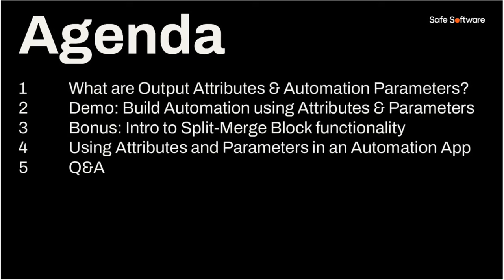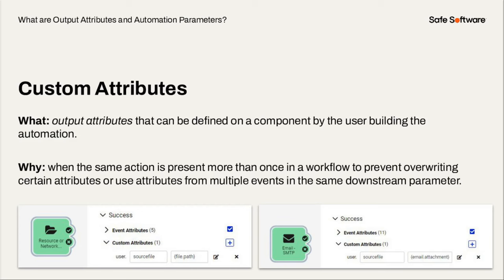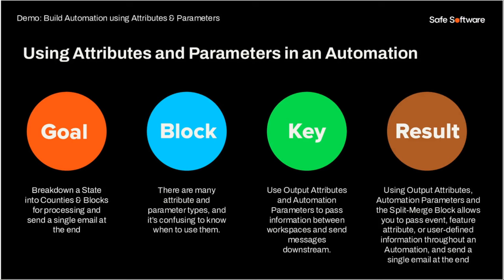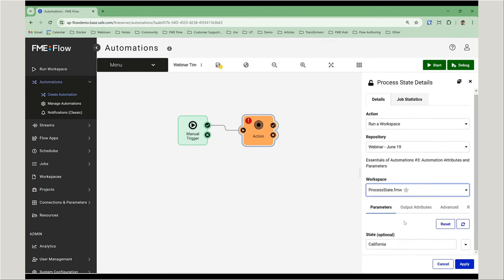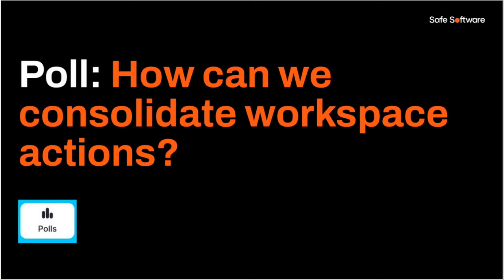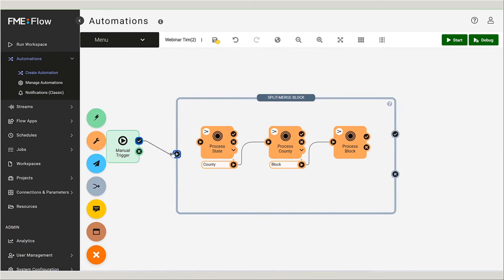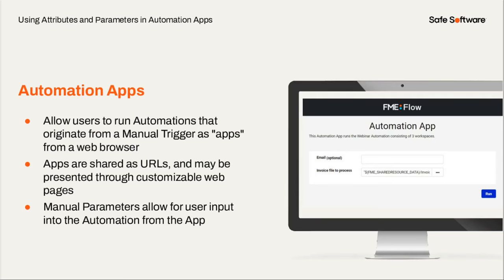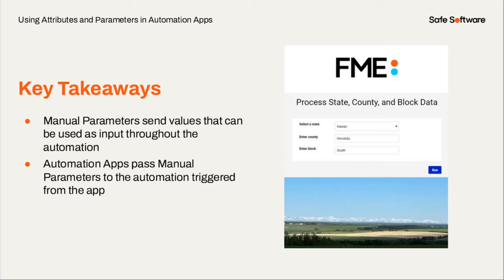Essentials of Automations: Exploring Attributes & Automation Parameters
Building automations in FME Flow can save time, money, and help businesses scale by eliminating data silos and providing data to stakeholders in real-time. One essential component to orchestrating complex automations is the use of attributes & automation parameters (both formerly known as “keys”). In fact, it’s unlikely you’ll ever build an Automation without using these components, but what exactly are they?

Attributes & automation parameters enable the automation author to pass data values from one automation component to the next. During this webinar, our FME Flow Specialists will cover leveraging the three types of these output attributes & parameters in FME Flow: Event, Custom, and Automation. As a bonus, they’ll also be making use of the Split-Merge Block functionality.

You’ll leave this webinar with a better understanding of how to maximize the potential of automations by making use of attributes & automation parameters, with the ultimate goal of setting your enterprise integration workflows up on autopilot.